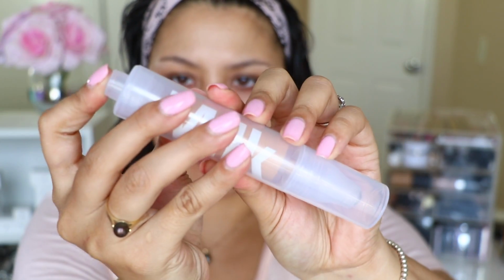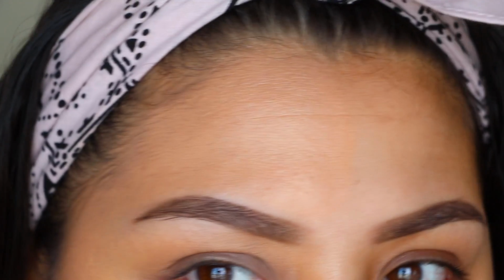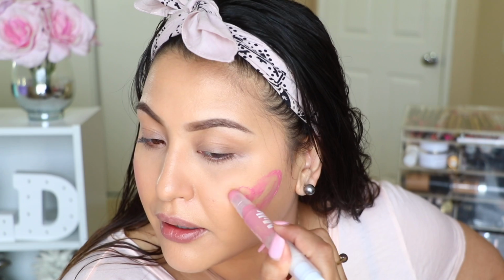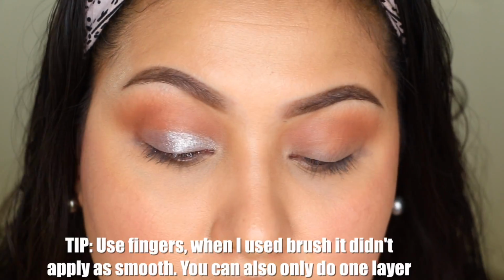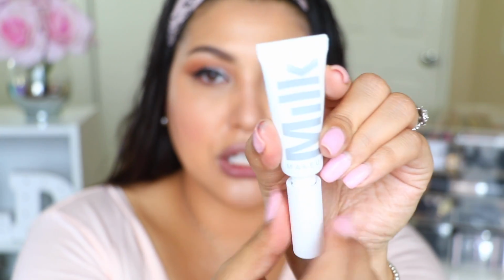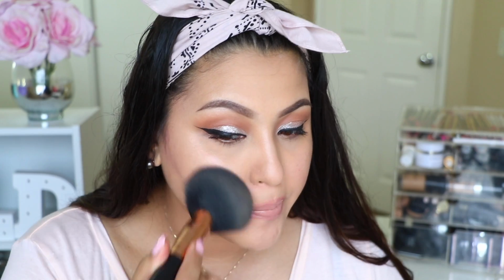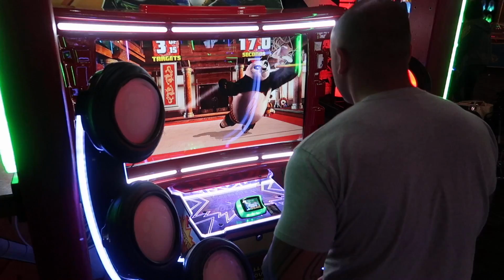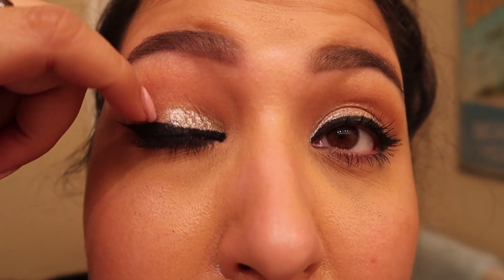MILK MAKEUP FULL FACE: WOOP OR WOMP?!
WHAT IM WEARING:
lips:
nails:

FTC: Nope all products were purchased on my own except the 2 highlighters and Blur stick as stated.

     WhatWouldLizzyDo
 28364 S. Western Ave #24